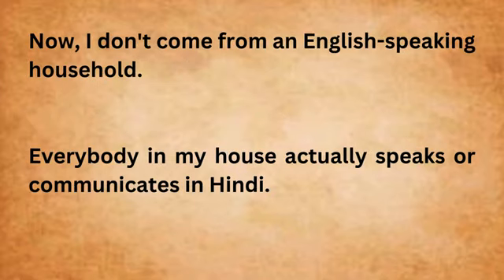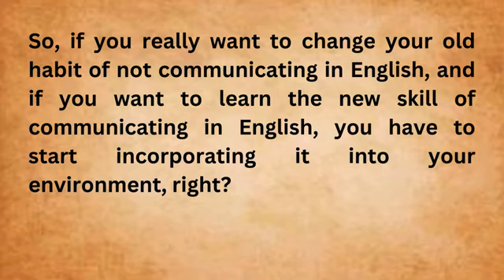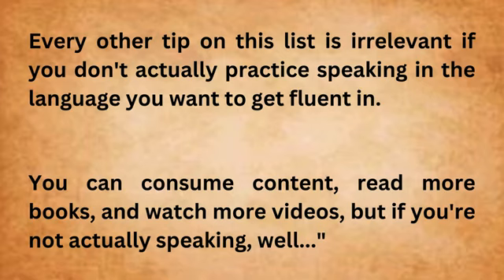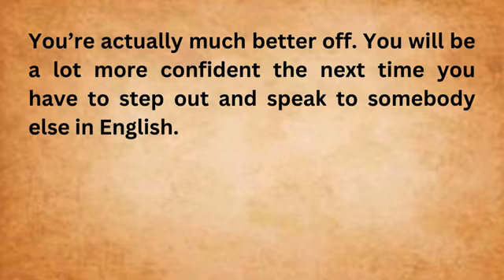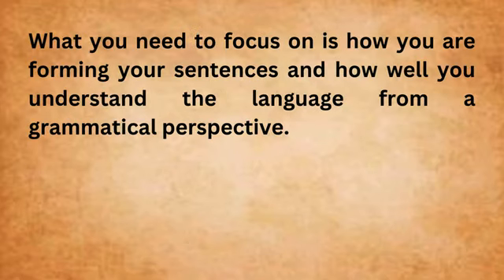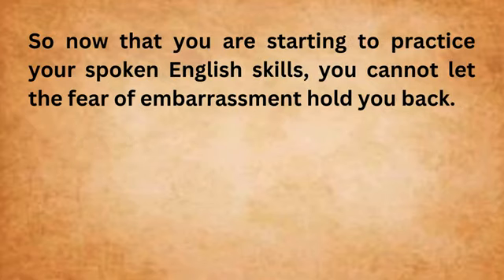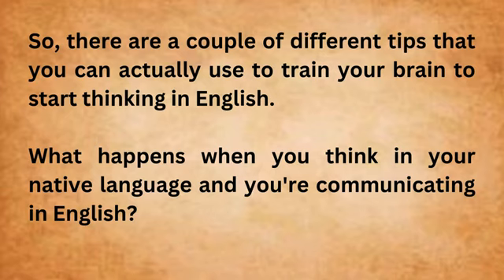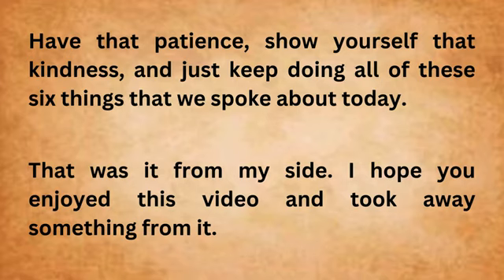How To Speak English Naturally || English Podcasts || Improve Your English